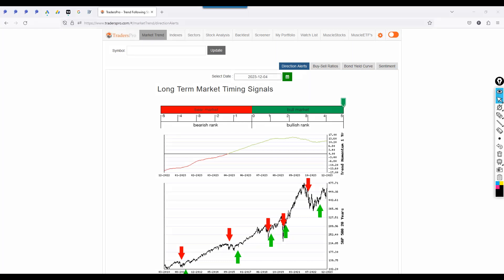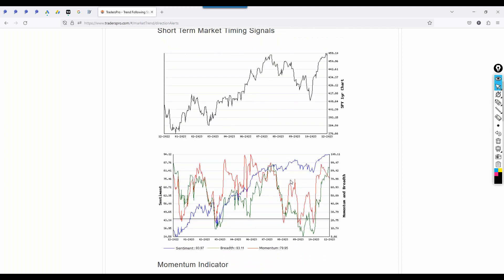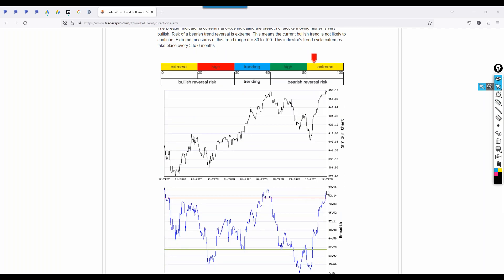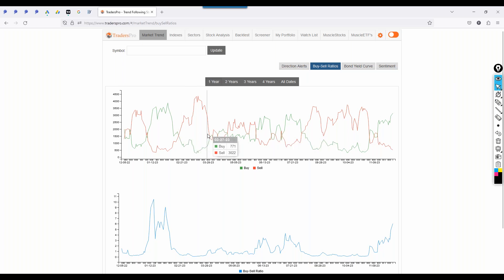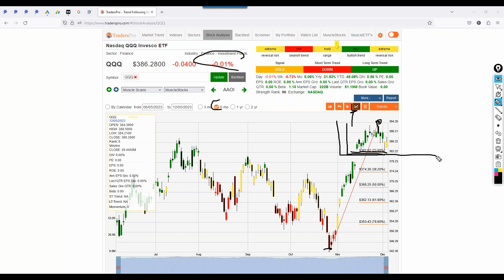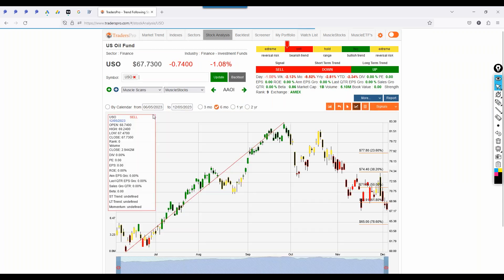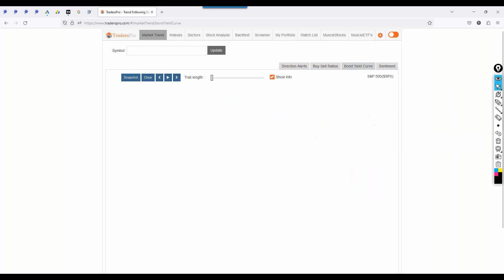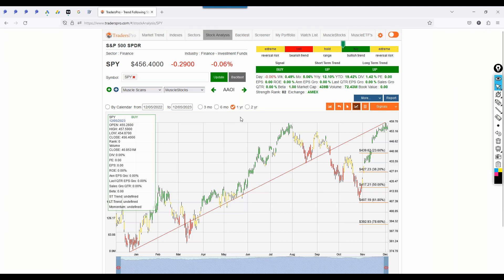How To Look At Market Breadth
Get Top 3 Stocks That Could Double